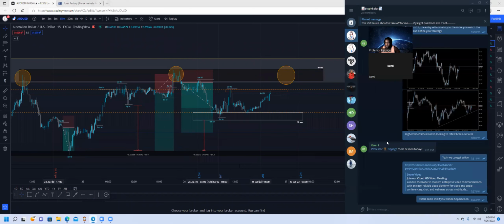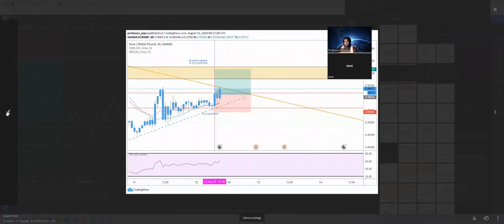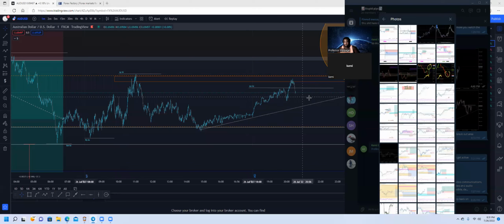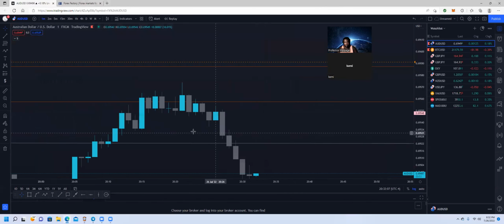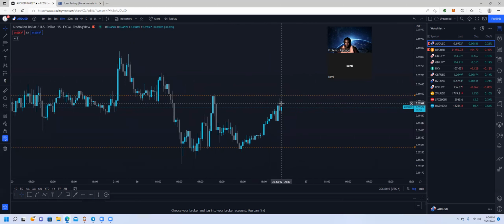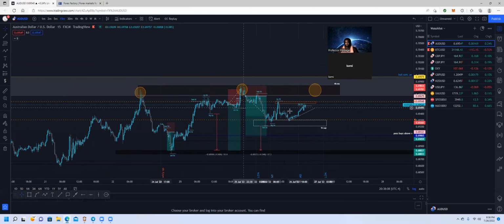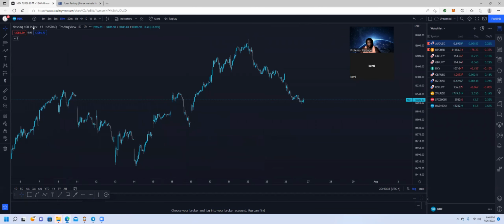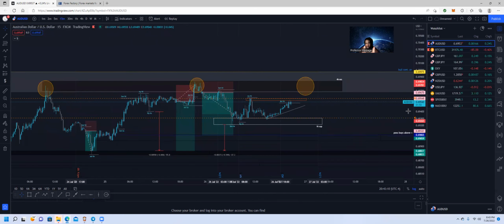AU live part II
These analyses are of the live FOREX Markets. This live analysis is intended
more. Welcome to the charts, from the University of Pippage.